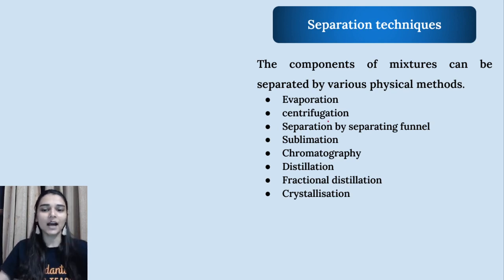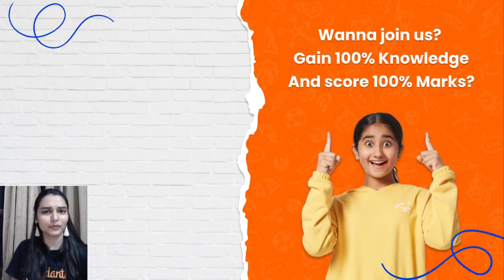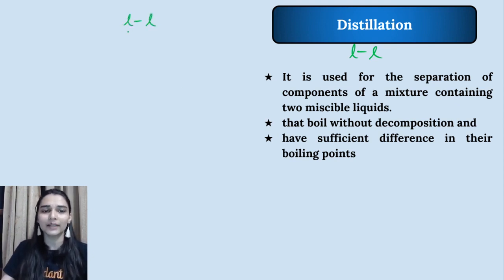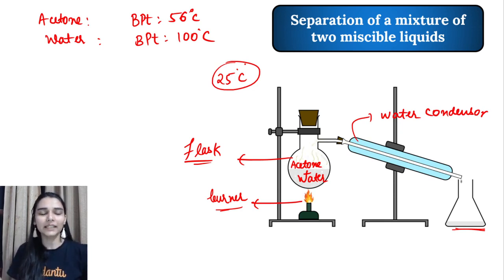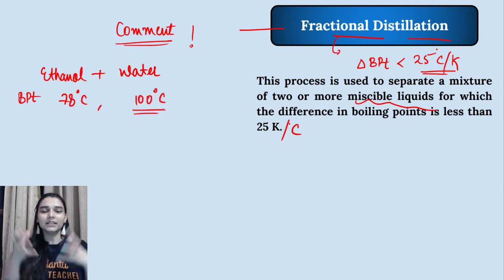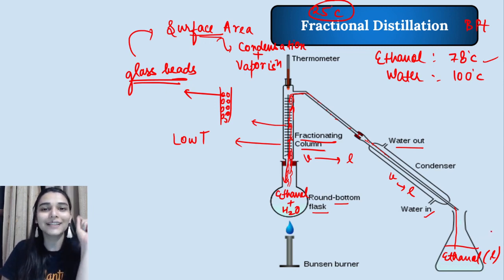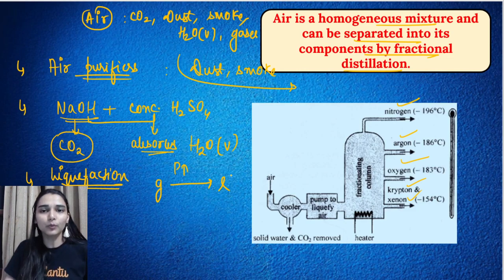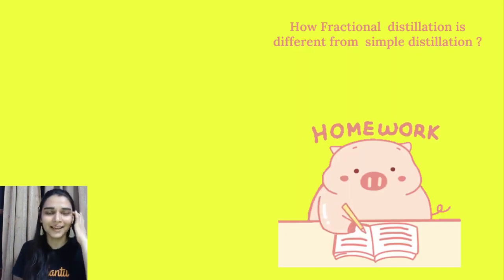Is Matter Around us Pure L-5 [Separation Techniques Part-2] NCERT Solutions for Class 9 Science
Is Matter Around us Pure | Separation Techniques in Chemistry | CBSE Class 9 Science Chapter 2 | NCERT Solutions for Class 9 Science. Today Shilpi Ma'am will discuss Methods of  Separation from CBSE Class 9 Chemistry Chapter 2. Here She Enlights you on Separation Techniques? Types of Separation Techniques? Learn more with Shilpi Mam, to score good marks in NCERT Science. Watch Complete Session to Gain Knowledge on Cbse Class 9 Science Chapter 2. Is Matter around us Pure Class 9 | Separation of Mixtures Class 9 | Separation Techniques Class 9 Chemistry | Prodigy 2022 Series

1. Unlimited LIVE class with your favorite teachers.
2. Unlimited Doubt Solving in Live class.
3. Fun interactive learning with in-class quizzes and leaderboards.
4. Get full access to structured long-term courses.
5. Chapter-wise micro-course and Revision course before the exam.
6. One subscription, unlimited access to Live Class, Test Series & Assignments.

📣 Get Micro Course For "Class 9 & Is Matter around Us Pure" Use this code MICRO1 to get it at flat Rs. 1/

♦ Separation Techniques in Chemistry
♦ Separation of Mixtures Using Different Techniques
♦ Methods of Separation
♦ Class 9 Science Separation Techniques
♦ Is Matter around us Pure Class 9
♦ Class 9 is Matter around us Pure Explanation
♦ NCERT Solutions for Class 9 Chemistry Chapter 2
♦ Is Matter Around us Pure Full Chapter in English
♦ Is Matter around us Pure Class 9 CBSE
♦ Chemistry Class 9 Is Matter Around us Pure
♦ Is Matter around us Pure Class 9 NCERT
♦ Is Matter around us Pure Class 9 Solutions